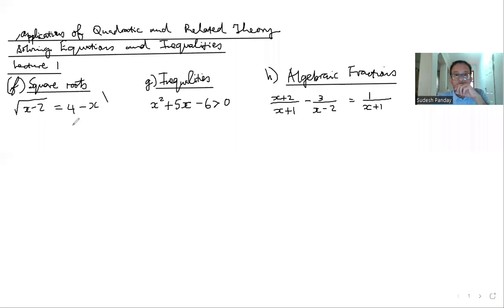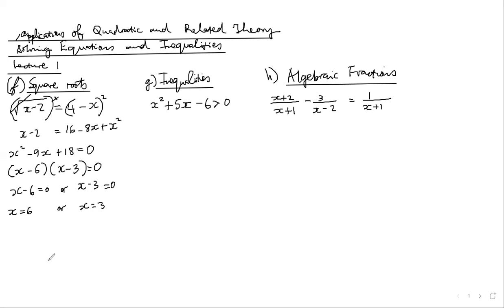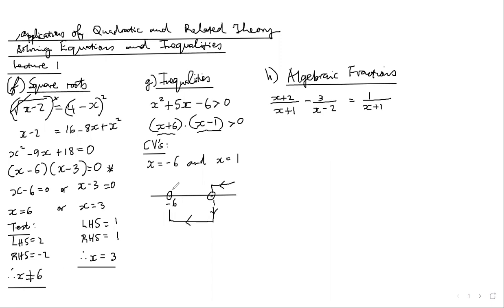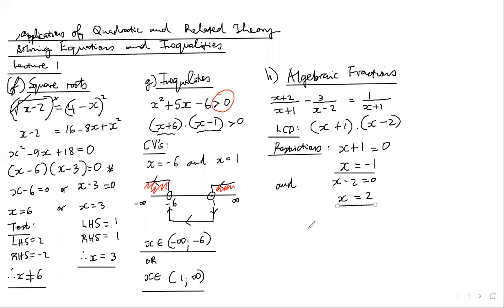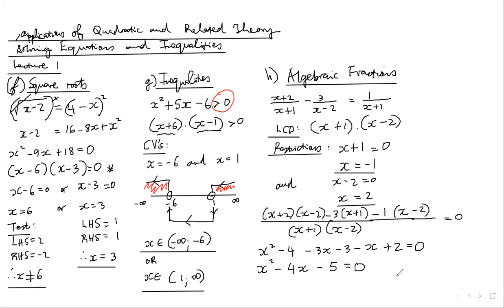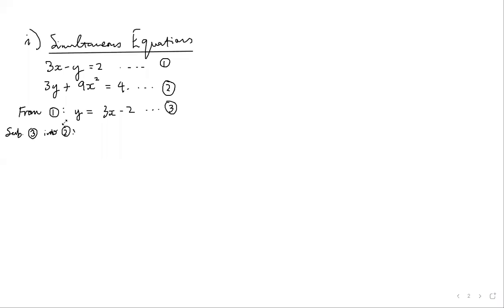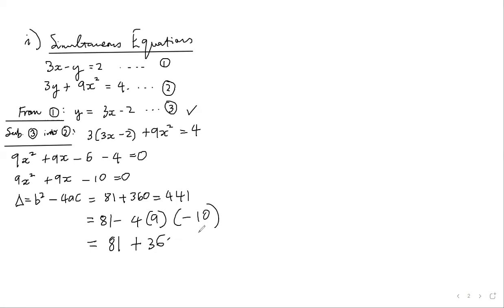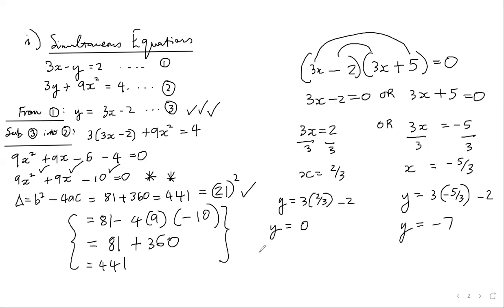Square roots, inequalities, algebraic fractions, simultaneous equations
Appeals to learners in Grades 9 to 12.